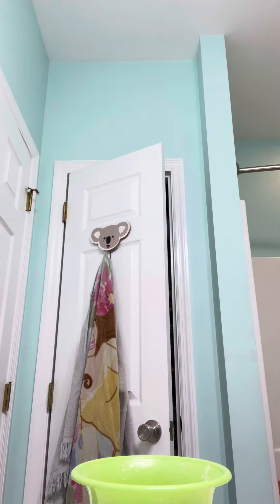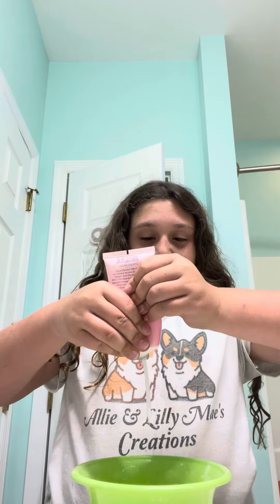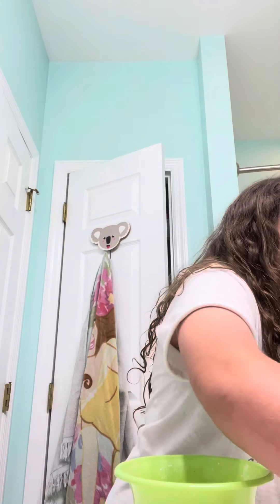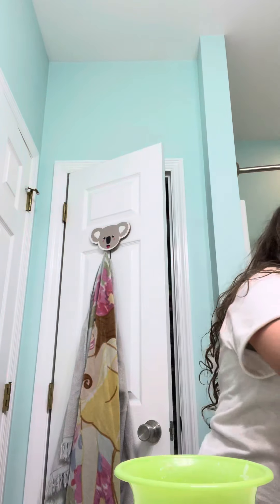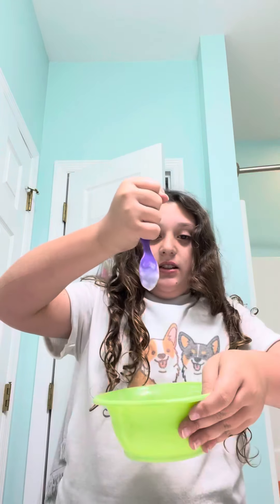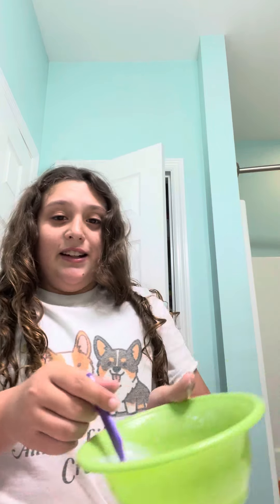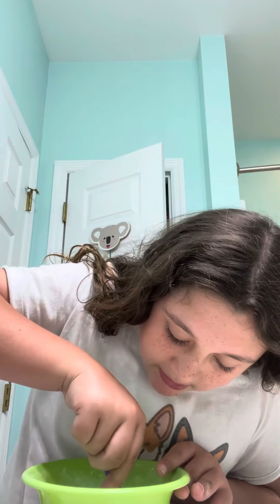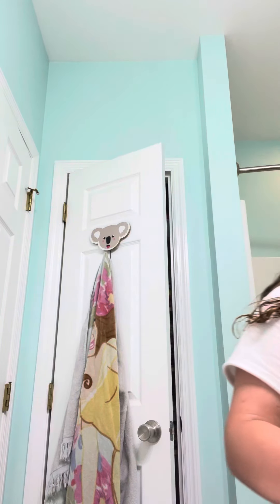No glue slime part 2 first long video